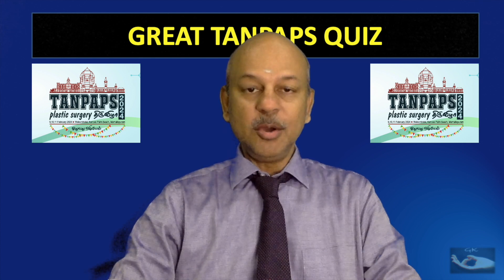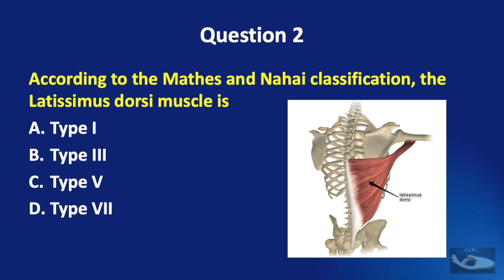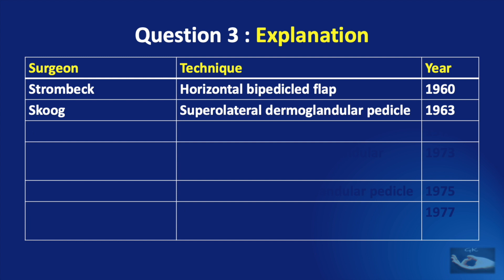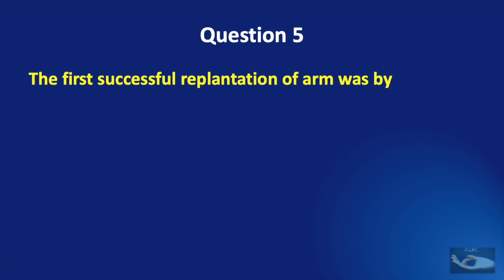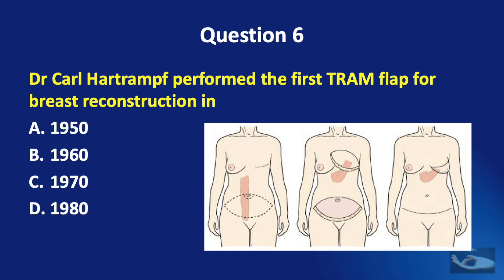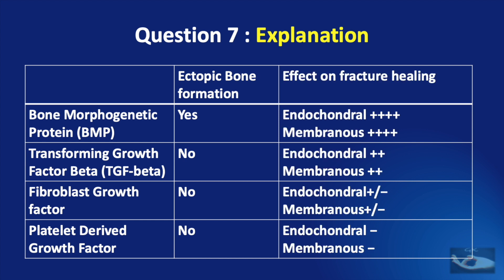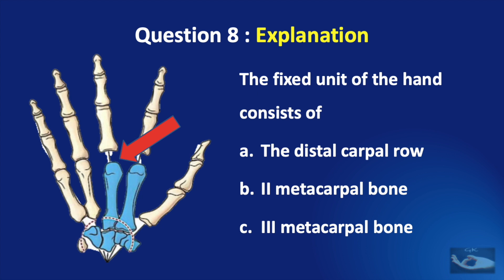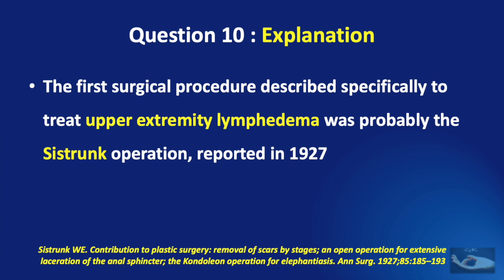Great TANPAPS Plastic Surgery Quiz: Session # 1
Quizzing is a great way to learn.
Here is the key of answers and explanations for the Great TANPAPS Quiz #1.
Interesting questions on basic principles of plastic surgery, aesthetic surgery, breast surgery, hand surgery and trunk surgery!